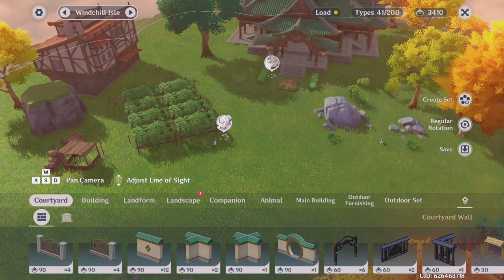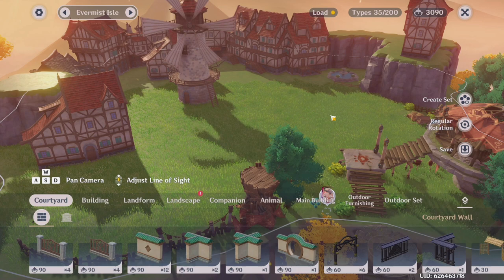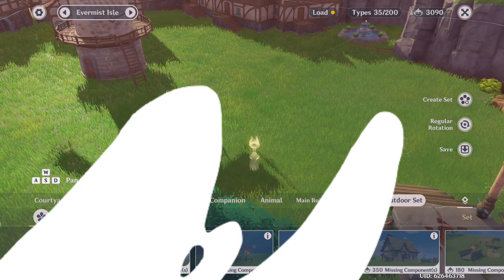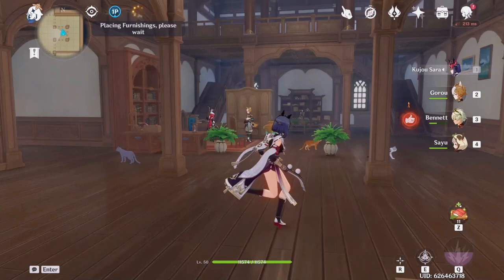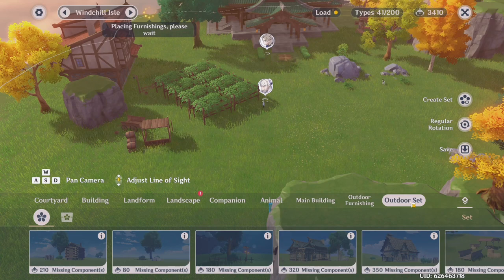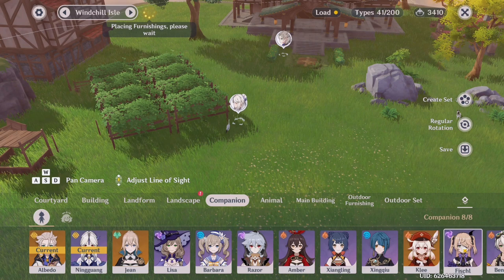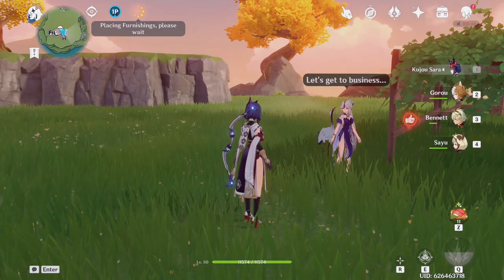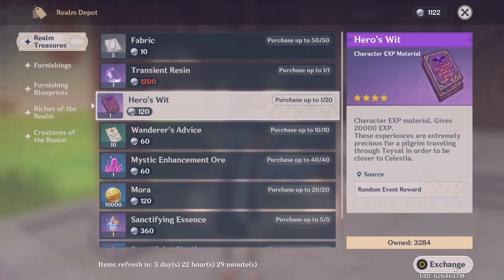TEAPOT Farming Tips 🌹| Teapot Tales EP 4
efficient ways to farm in your teapot!

i hope you find some of these tips helpful and are able to build a better farming-realm teapot! remember that it takes time and that there's no need to rush ^^

✿ timestamps ✿
00:00 intro
00:24 create furnishings
00:58 placing furnishings
02:01 farming plants
02:30 interiors
02:40 gift sets
04:08 layout notes
04:29 trust rank + realm depot
04:31 outro

✿ FAQ ✿
→ what's your AR, Server, World Level?
- 56, NA, WL 8

→ Main dps?
- Klee!

- premiere pro

→ thumbnails are made on?
- ibis paint or procreate